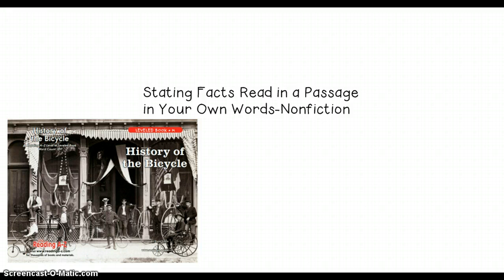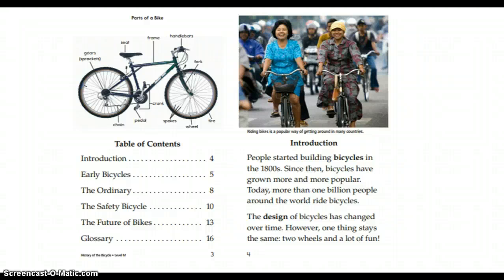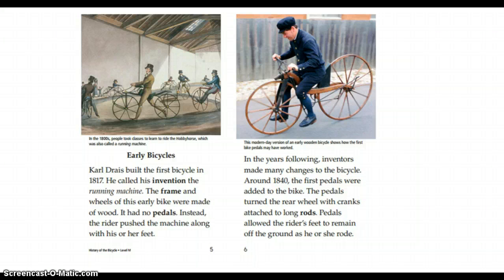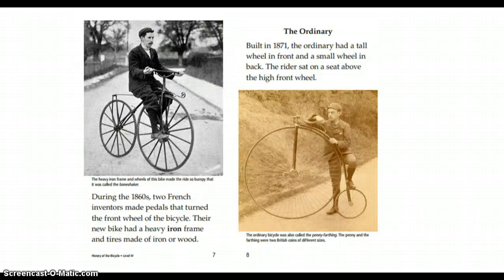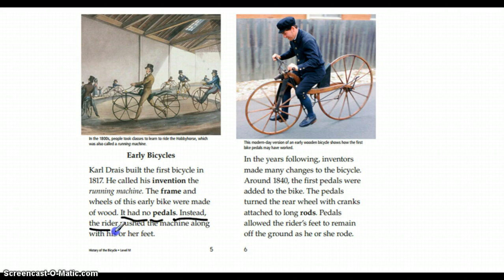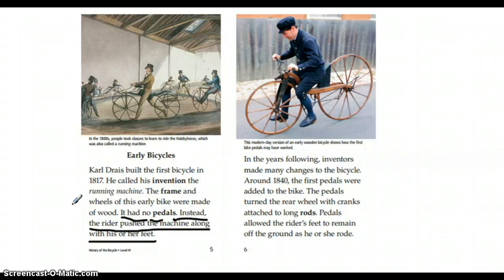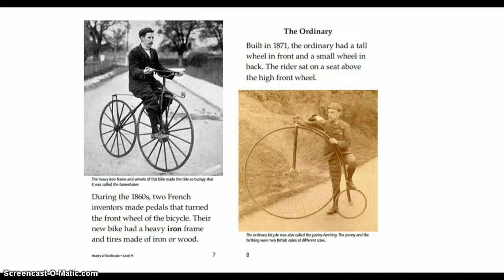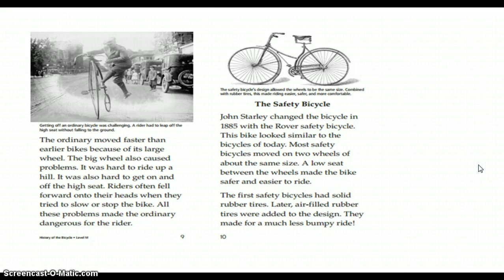Stating Facts in your Own Words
The Bicycle-Reading A-Z  restating facts learned in your own words